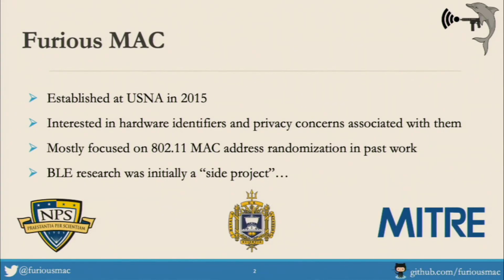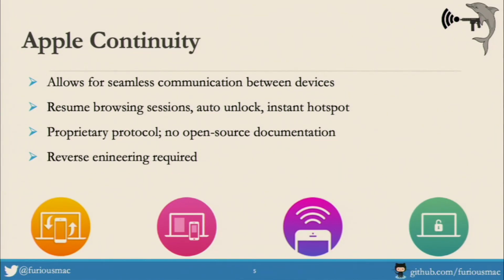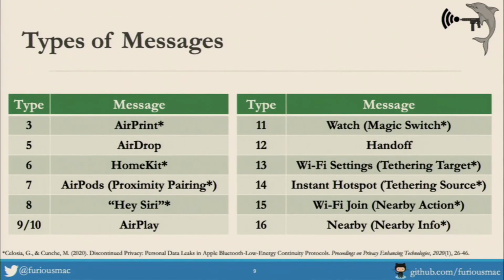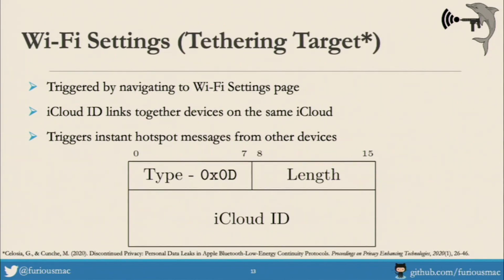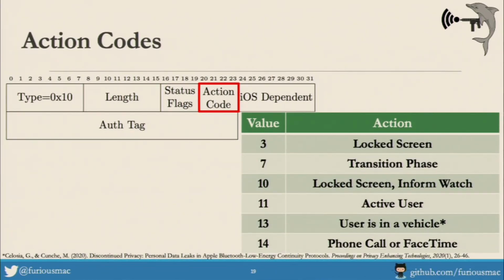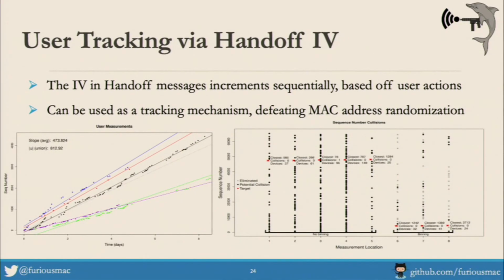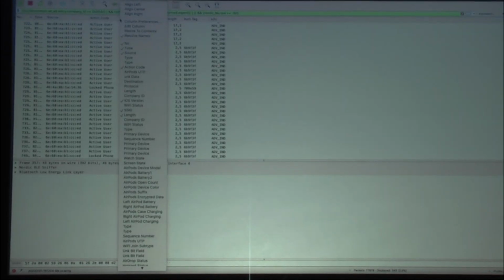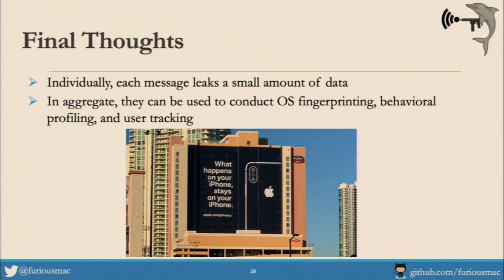Reverse Engineering Apple’s BLE Continuity Protocol - Sam Teplov (Shmoocon2020)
The videos in this collection are from ShmooCon 2020, which occurred on 31 January - 02 February 2020, at the Washington Hilton Hotel.